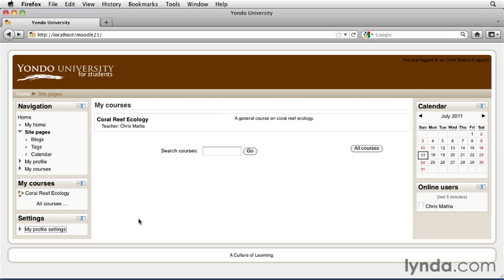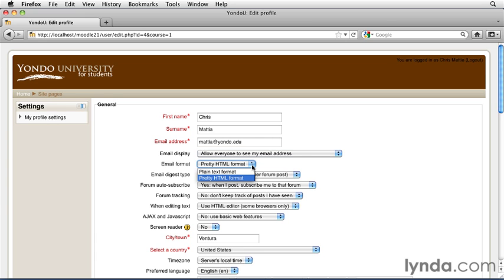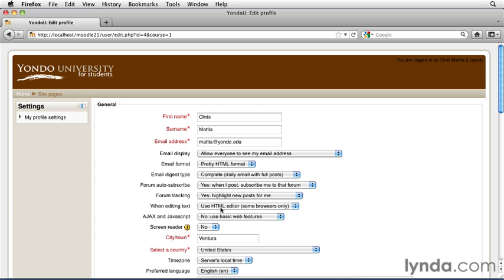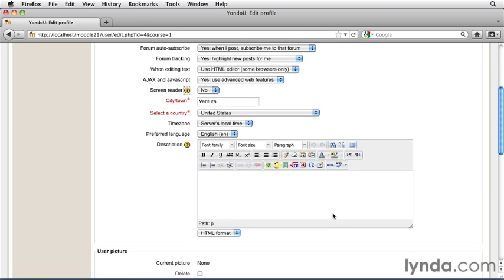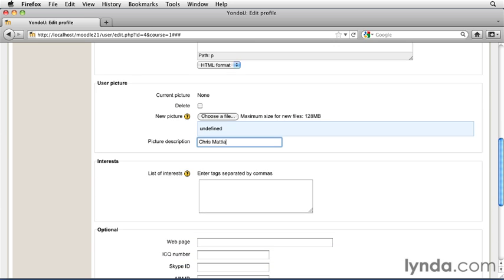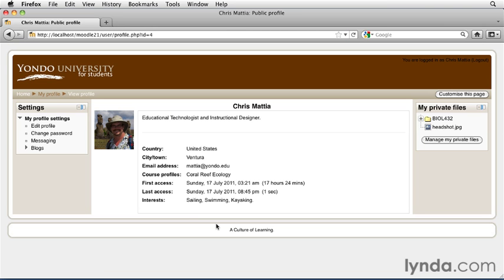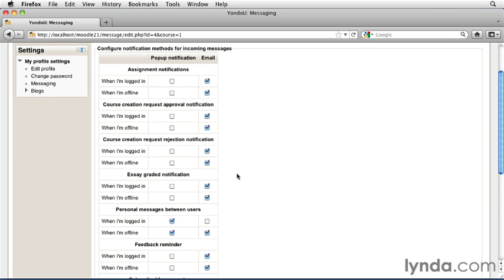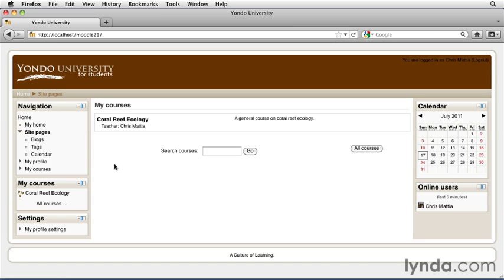Customizing your profile.mov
Video 3 Lynda